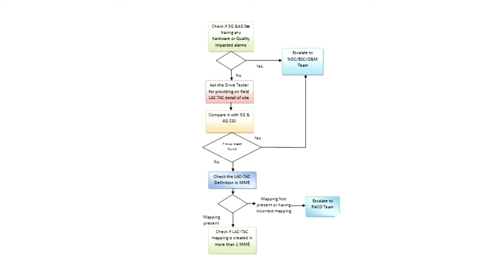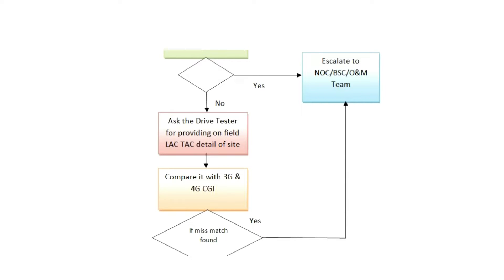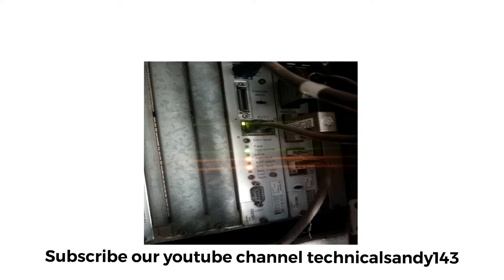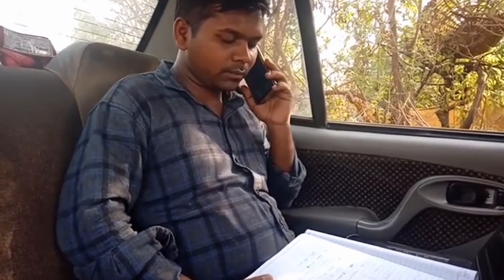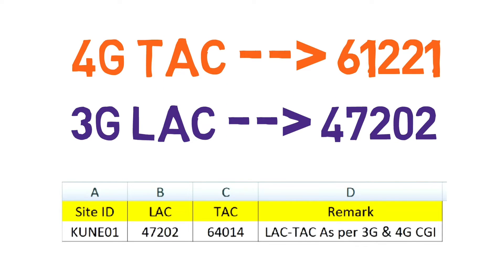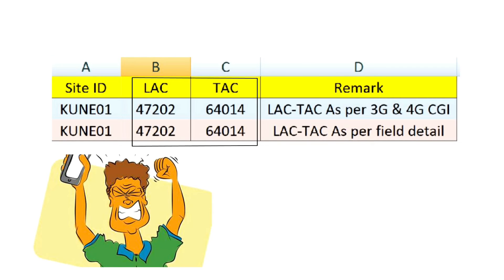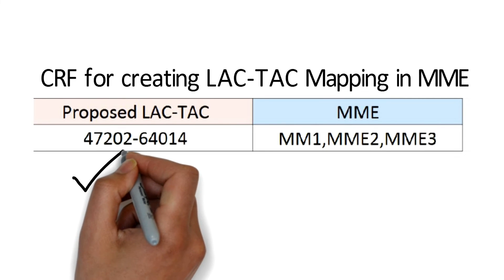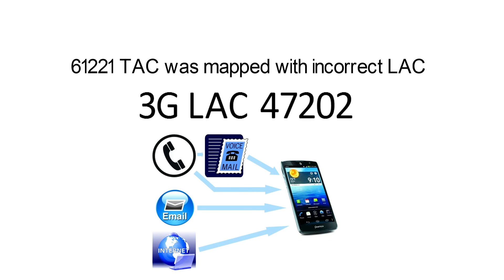Telecom Call not reachable issue due to incorrect LAC TAC Mapping by technical sandy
in Telecom this video is all about troubleshooting of incomming call issues. Its very good training tutorial video for fresher who just started doing work in optimizaton field. in this video you will able to lean how a small change or mistake in parameters can cause big burden on customers experience. For more detail watch this video till end & if you have any query then you are welcom to share your comment in comment box, we will be happy to help you

My Recommended products & Gears for Youtubers -

My Youtube Gears / devices & equipements
1. My Smartphone
2. My Microphone
3. My Studio Lights
4. My Laptop
5 . My Tripod
6 . Vlog Camera
7 .My Studio Green screen
9. My Microphone for Voice over
10.My Tripod of Vloging
11.Best DSLR Camera
12.Boom arm for Microphone

If you want explore telecom field more in dept you can go through our some of best tutorial video by clicking on below links